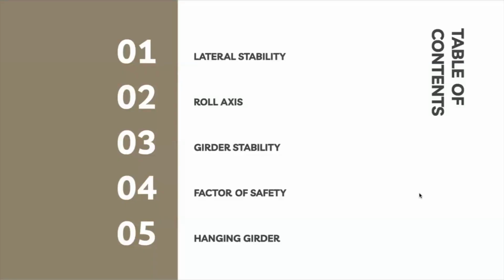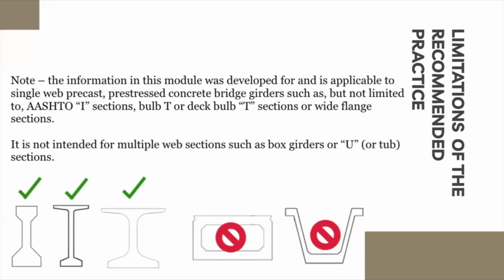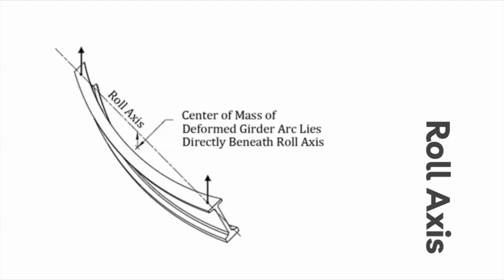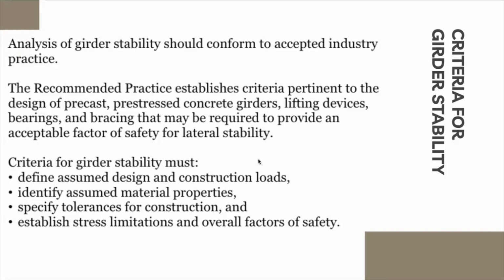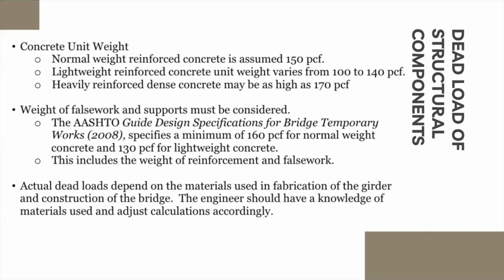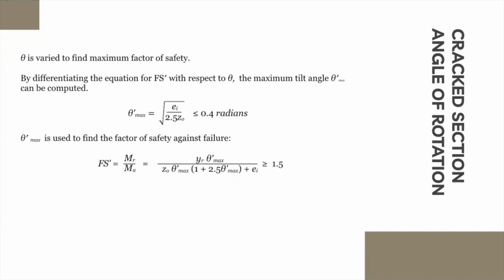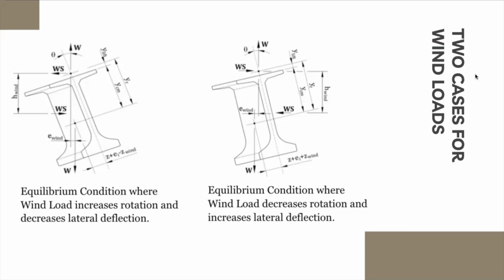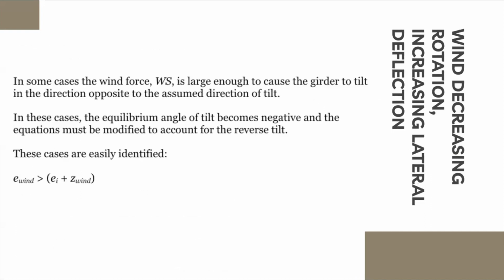Group E Module 5 T520